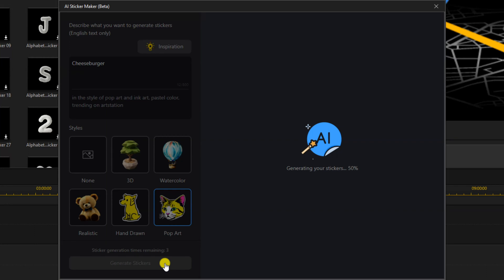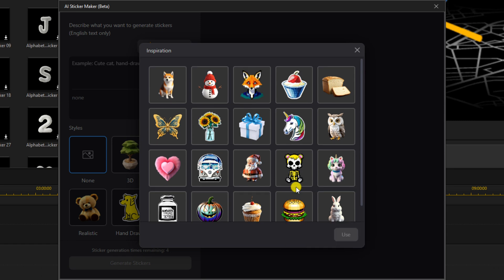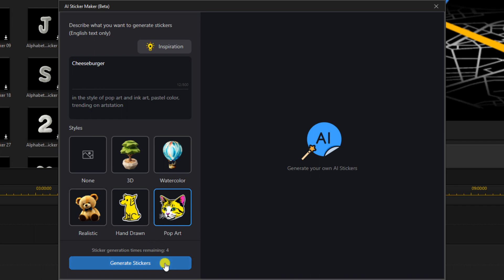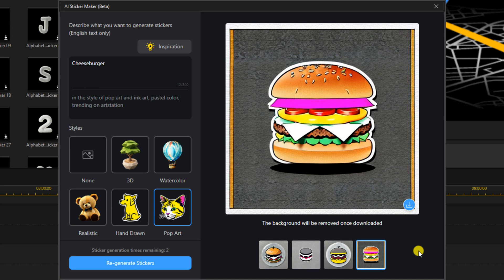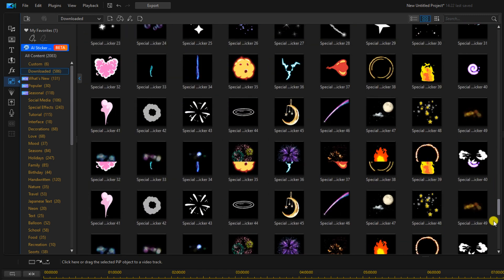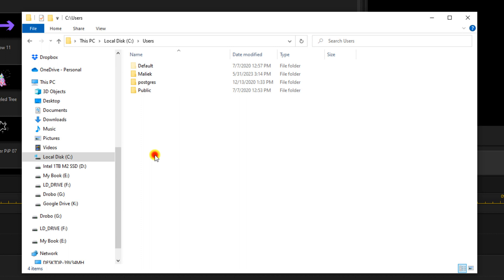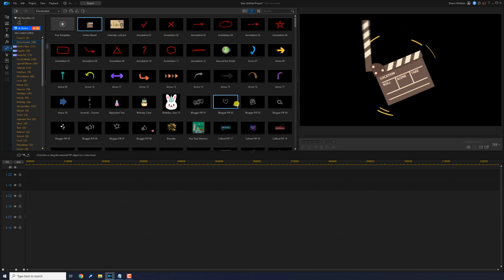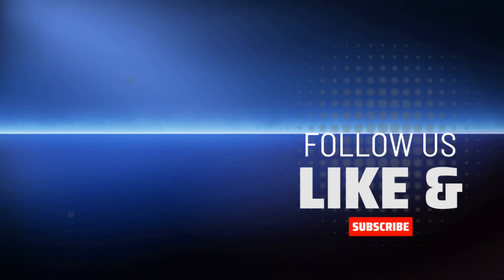AI Sticker Maker BETA Debacle | PowerDirector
AI Sticker Maker BETA for PowerDirector 21 / PowerDirector 365. This tutorial provides you with information on the sticker maker BETA in PowerDirector. It shows you how to use it to access the default inspiration stickers and how to use it to create your own custom stickers. This video editing software will help you create awesome videos.

0:00 Intro
0.10 AI Sticker Maker BETA
0:31 Inspiration
0:48 Custom Stickers
2:07 Download Sticker
2:23 Sticker Location
4:23 6 Cuts All Video Editors Must Know

PowerDirector Plug-ins & Effects ➜
Grow Your YouTube Channel
Branding & Design for Your YouTube Channel
PowerDirector University On the Web
Title: Future Focus Version B
Composer: Joshua Mosley
Album: MusicBOX Collection 2
Publisher: Digital Juice Music, INC.